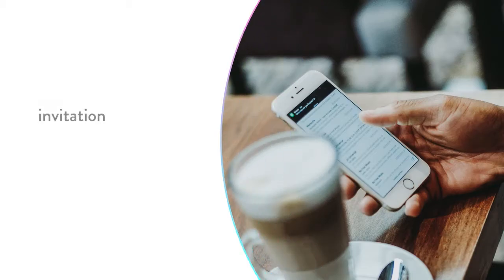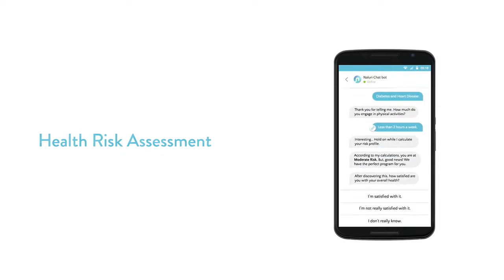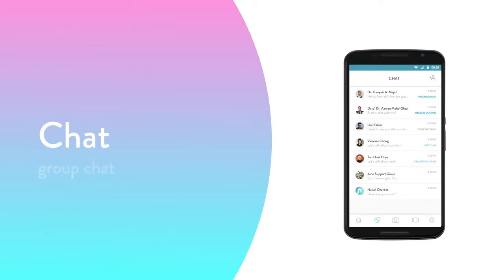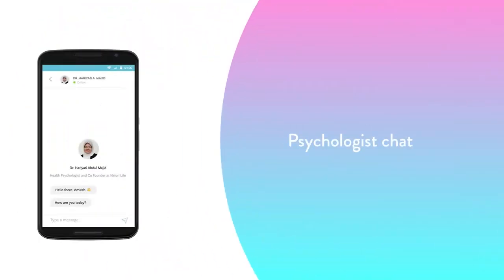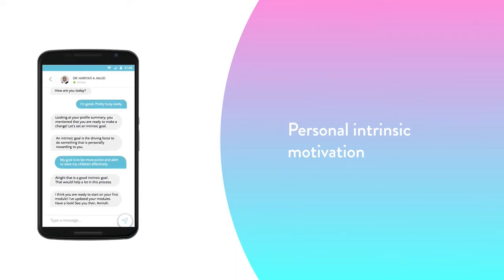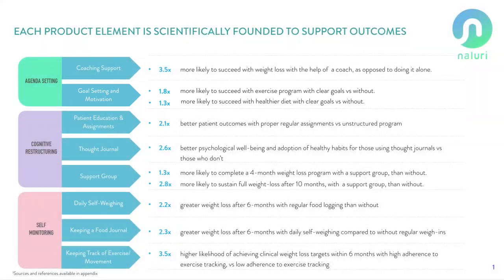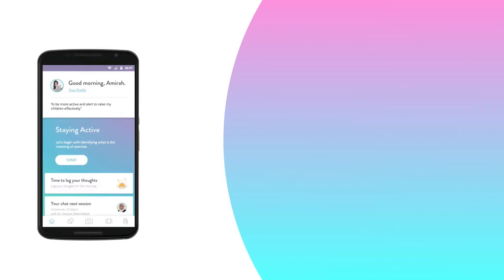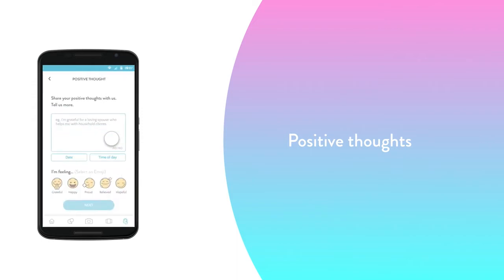Naluri Digital Health Platform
The Digital Health Platform that we are currently building, to help users adopt lasting healthy habits, by connecting them with professional coaches to guide users to solve life's problems and challenges that typically stand in the way of sustaining healthy habits.